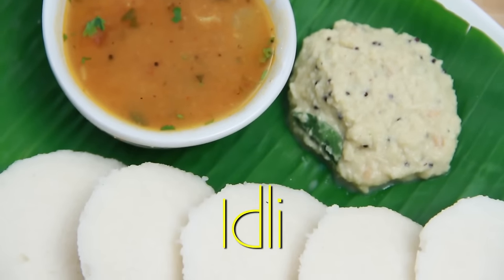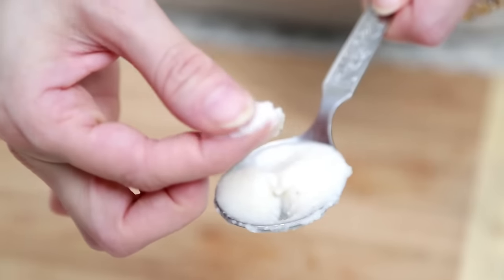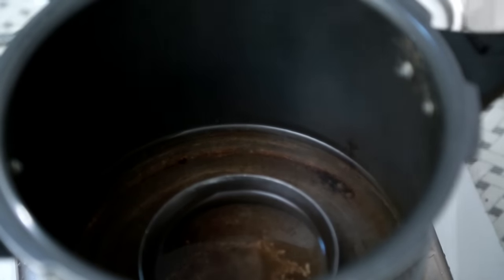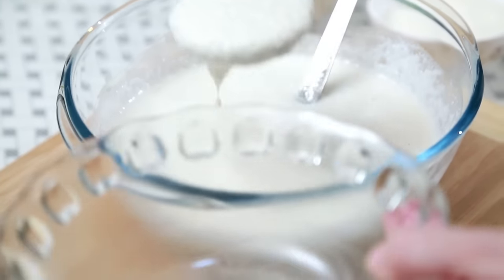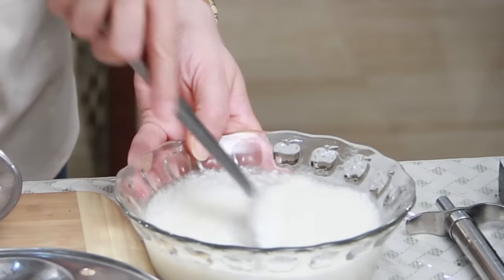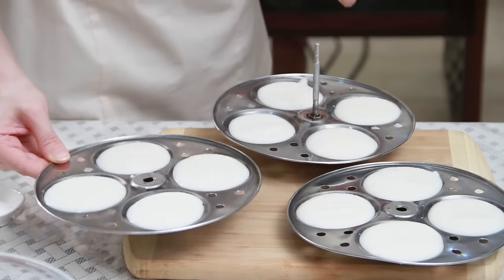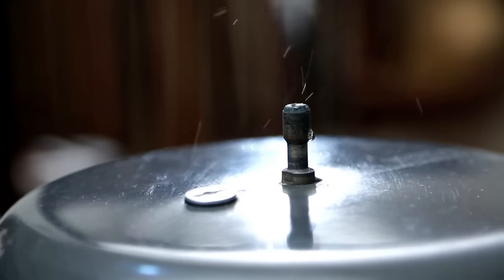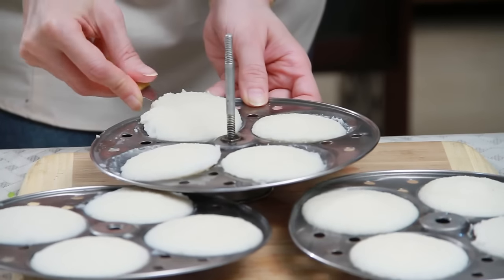Idli | How To Make Idli At Home | South Indian Cuisine | Recipe By Ruchi Bharani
Learn how to make Idli - Popular South Indian Food - Vegetarian Recipe By Ruchi Bharani

Idli is a traditional, breakfast and lunch item in South Indian households. Idli is savory cake from South India and is very popular throughout the country. Idlis are usually served in pairs with Sambhar (click for recipe and Coconut Chutney (click for recipe

Ingredients:
1 cup White Lentil ( Urad Dal )
3 cups Parboiled Rice
Salt
1/8 tsp Soda Bicarbonate
Oil

Method:
- To make the batter, soak the urad dal and rice seperately, for atleast 6 - 7 hrs.
- Grind the urad dal using minimum water to form a smooth paste.
- Grind the rice to make a coarse paste.
- Mix the two ingredients and ferment it for 6 - 7 hours
- In a pressure cooker add some water and leave it to boil for sometime.
- Add salt to the batter and mix well.
- Remove little batter in a different bowl, sufficient enough for 12 idlis approximately.
- Add soda bi-carbonate in the mixture and stir well.
- Grease the Idli stand with oil.
- Pour batter in the idli trays.
- Put the stand in the pressure cooker.
- Close the lid of the pressure cooker without the vent valve.
- Steam it for 15mins on high flame.
- Let it cool down for few minutes and scoop out the idlis from the tray.
- The idlis are ready to be served with sambar and coconut chutney.